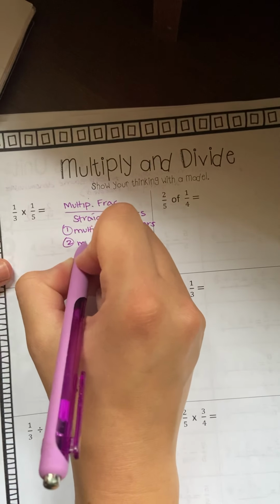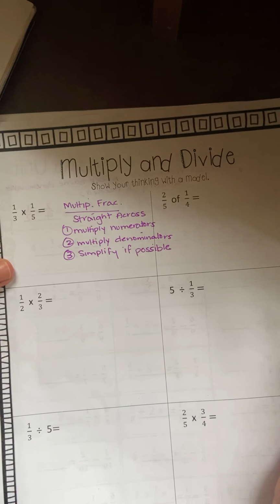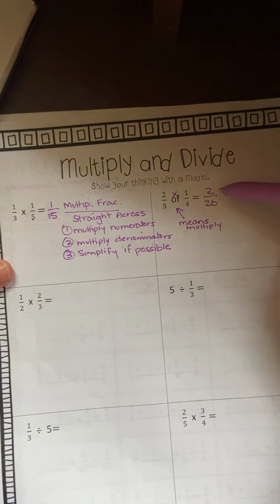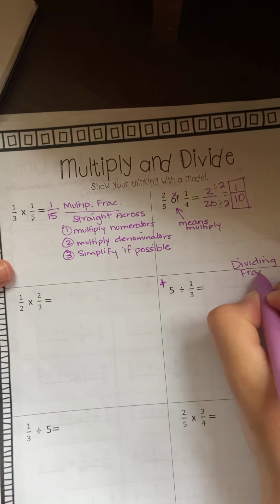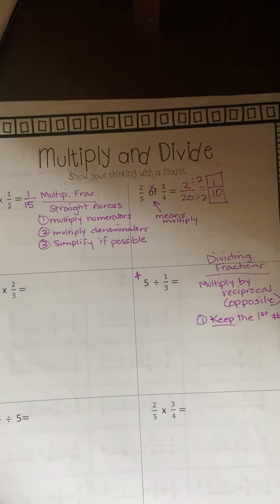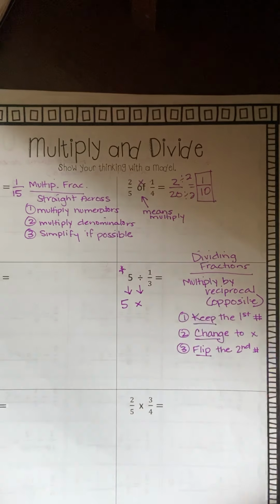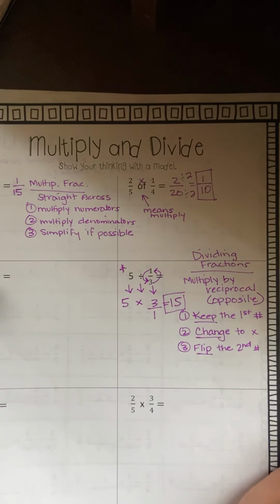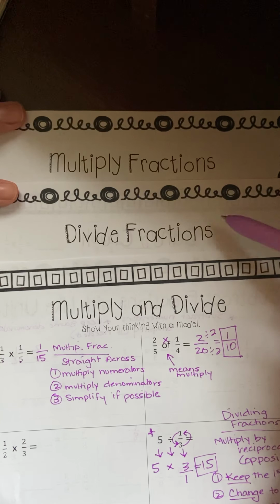Multiply and Divide Fractions